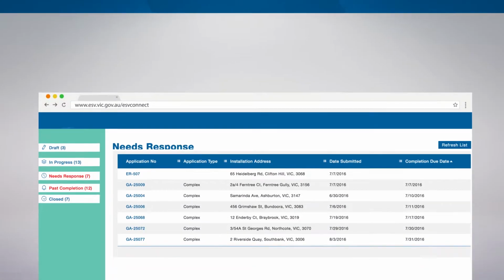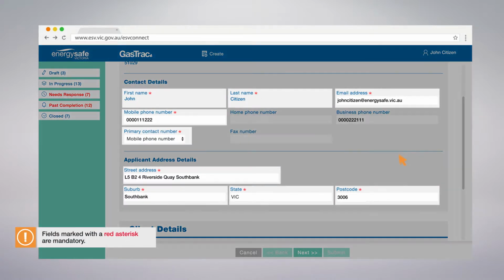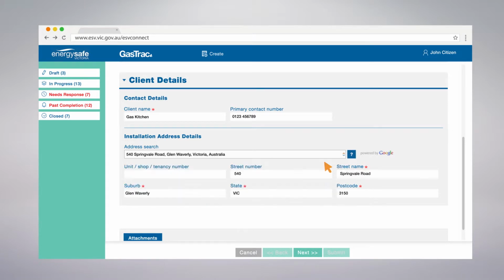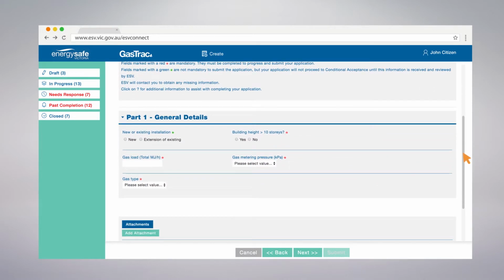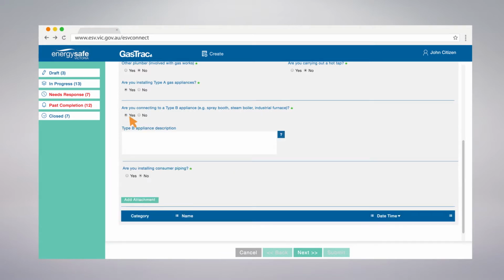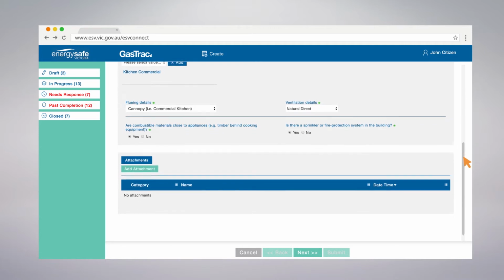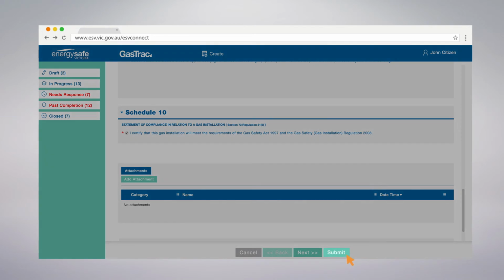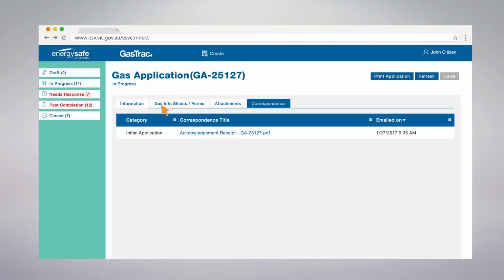GasTrac Online Guide – Submit an application: 05 – Submit complex installation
Learn how to submit a complex installation with GasTrac.